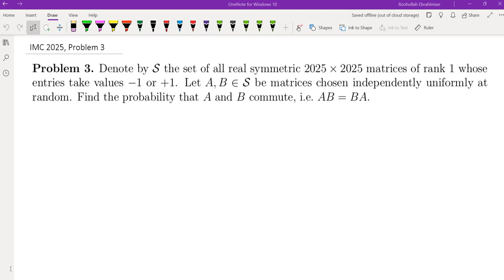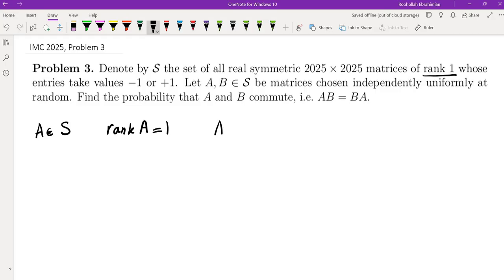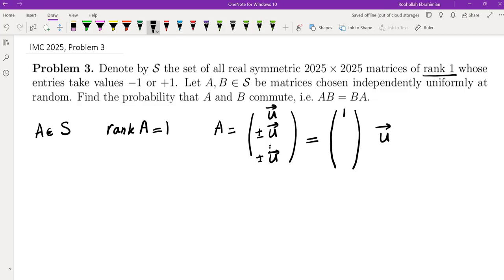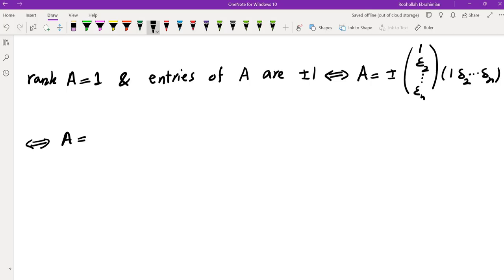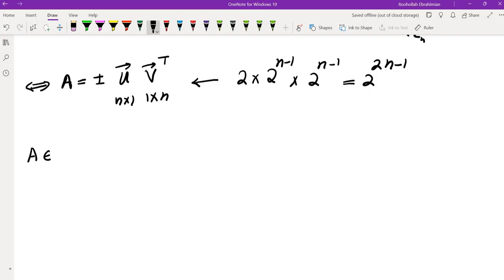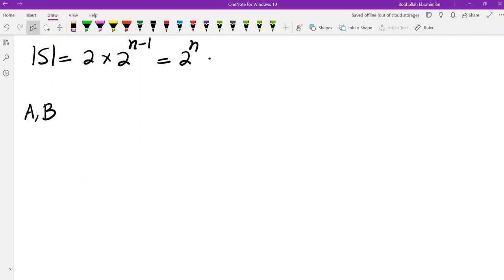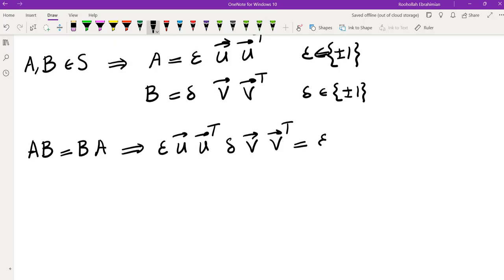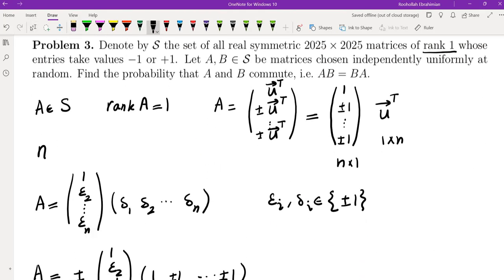IMC 2025, Problem 3, Rank, Probability and Commuting Matrices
I solve a linear algebra problem from the International Math Competition for University Students (IMC 2025.)